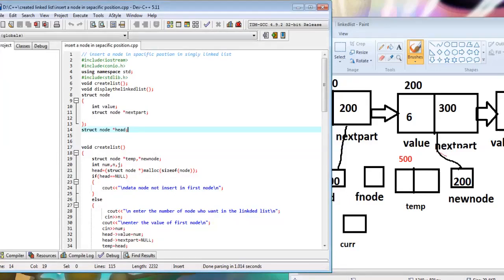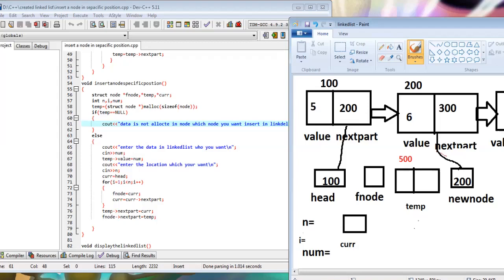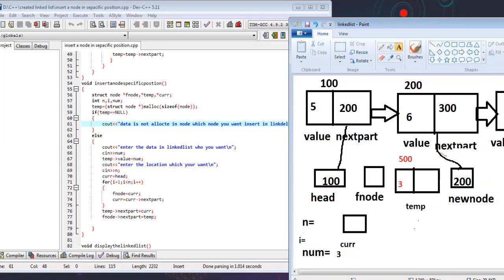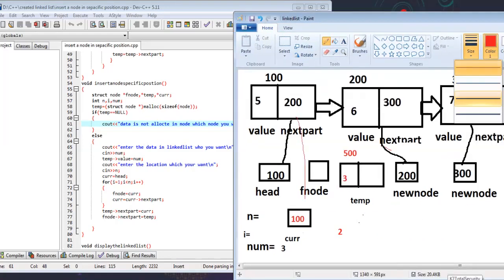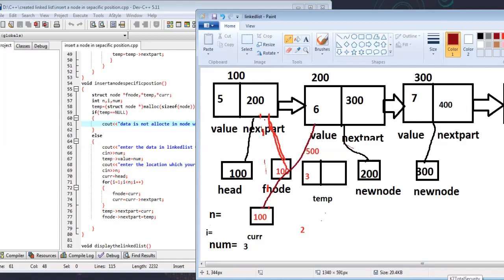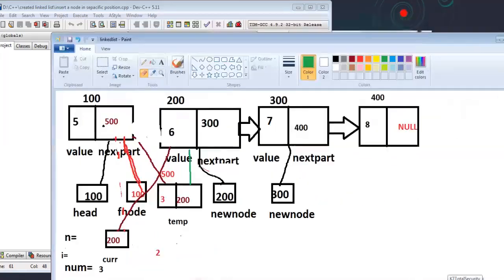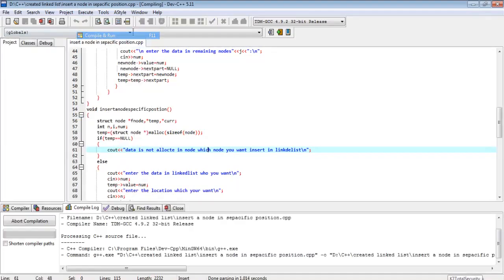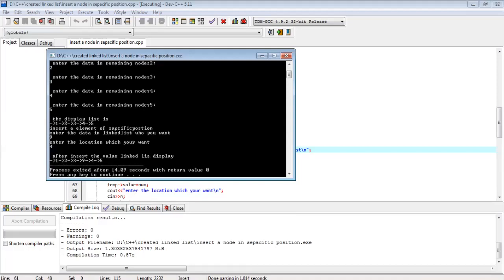insert a node in specific position in singly linked list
link of this porgram is